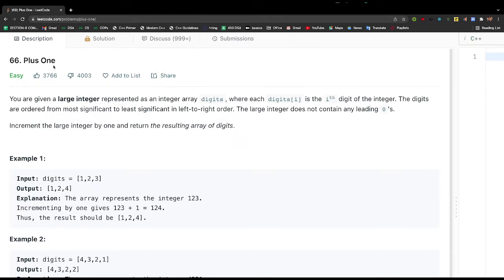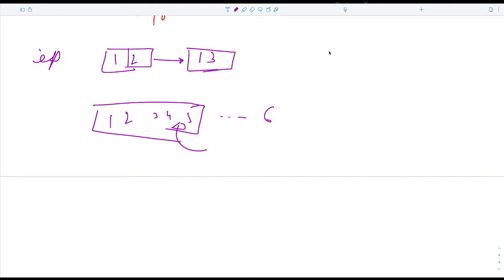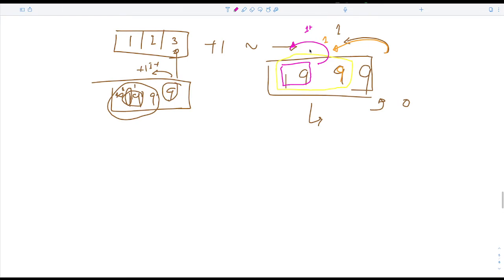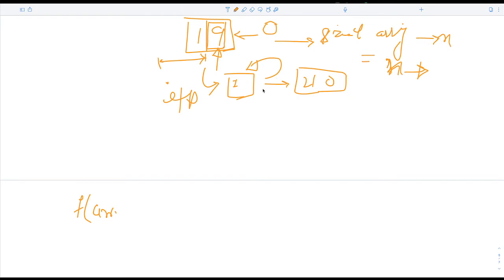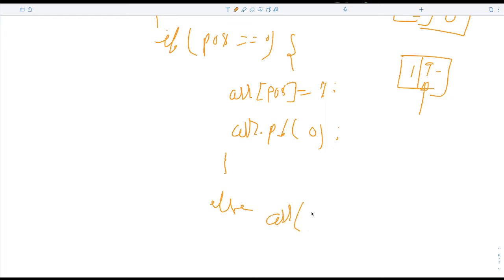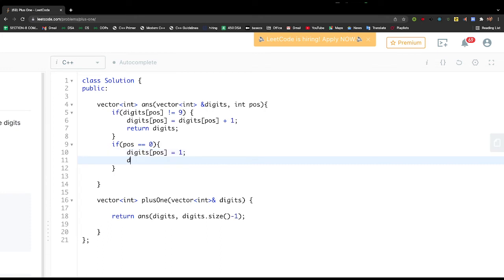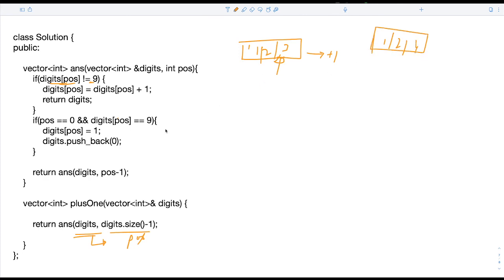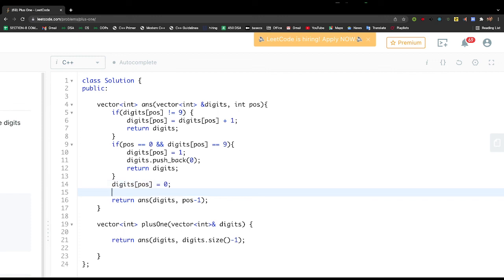L66. Demo video Leetcode 66 Plus One problem (solution is wrong!!)